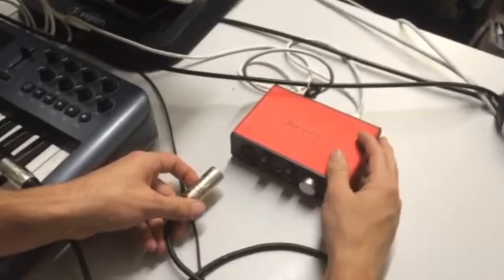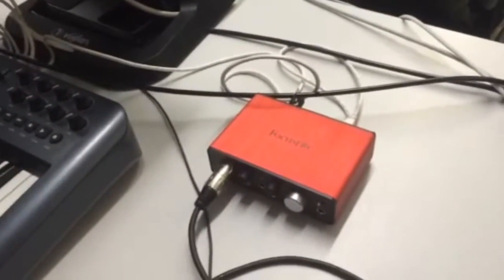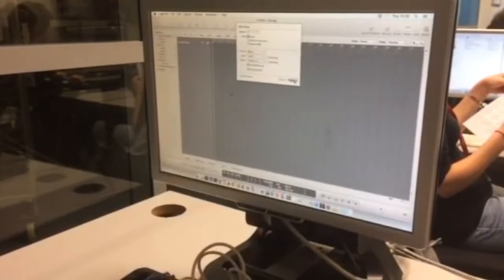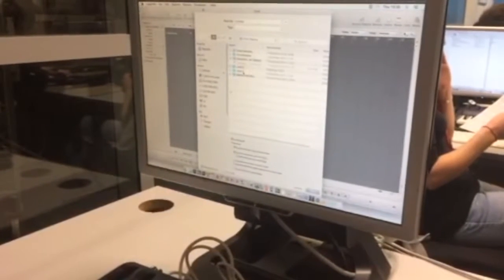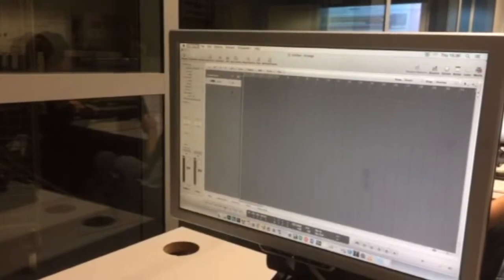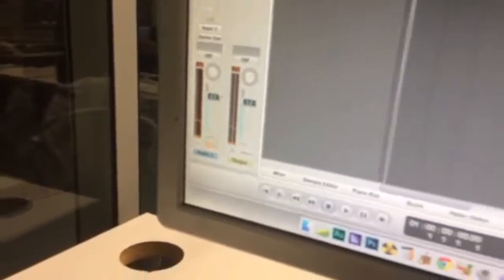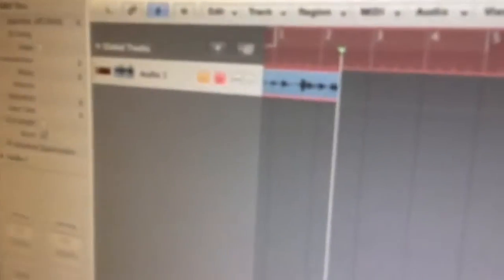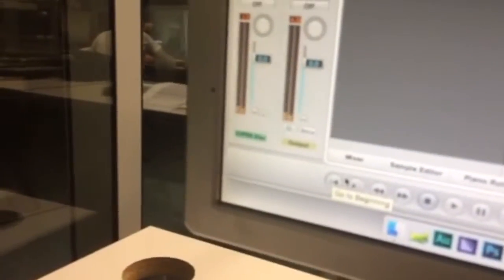midi set up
This video is about midi set up